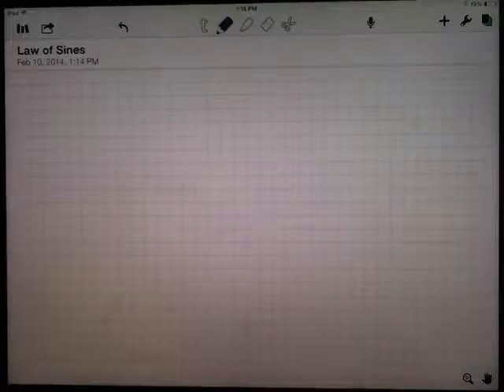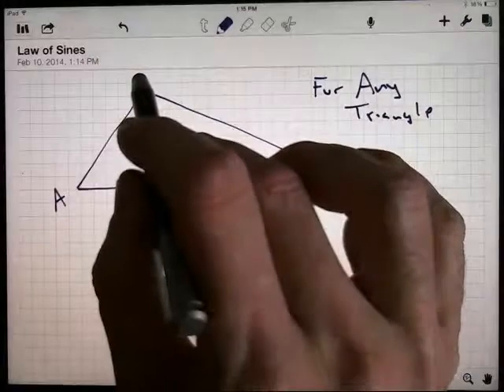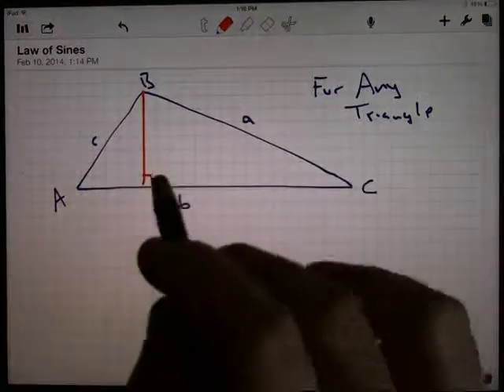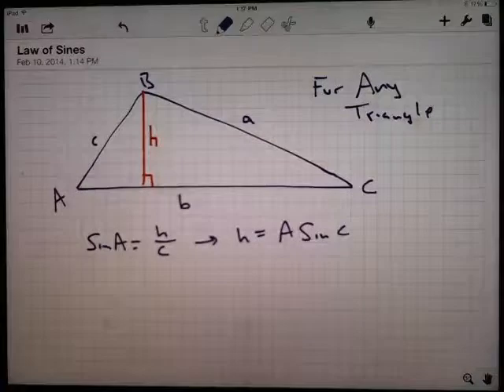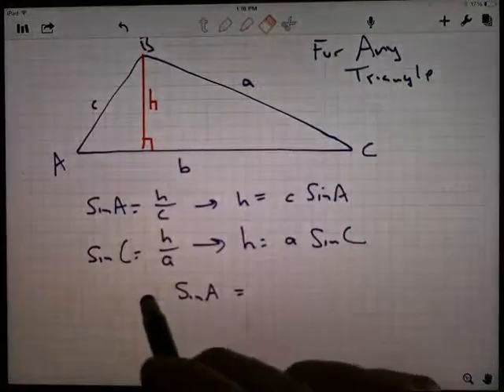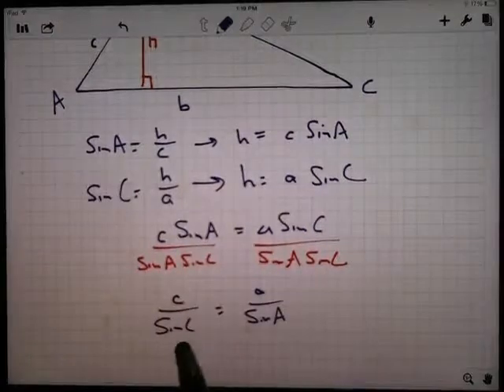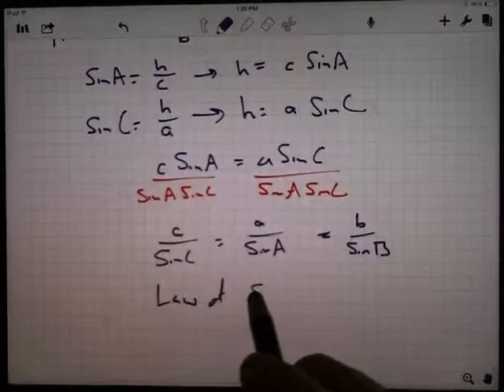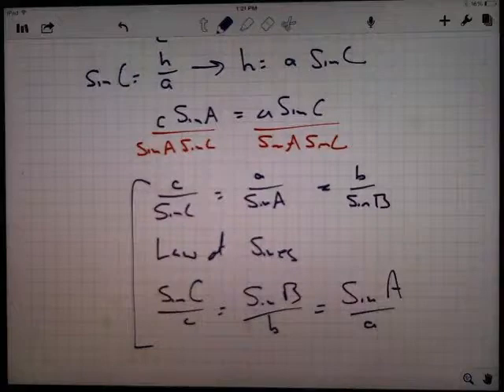Law of Sines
The standard derivation of the Law of Sines